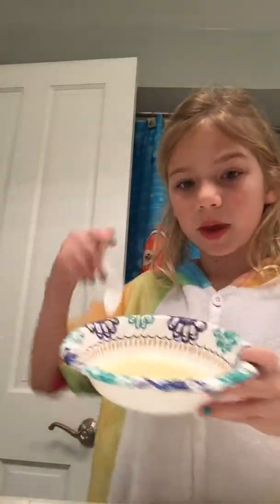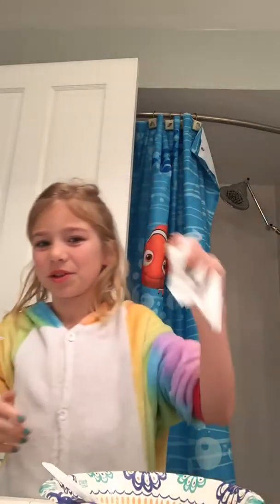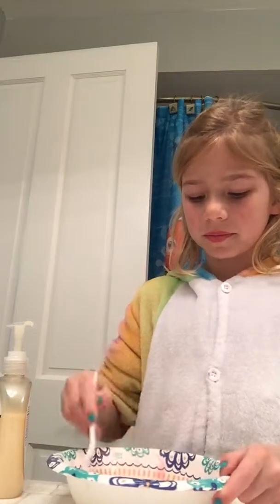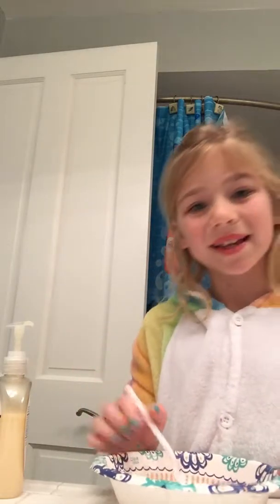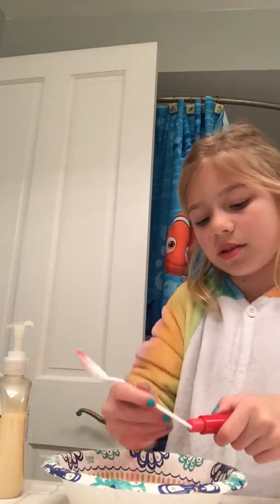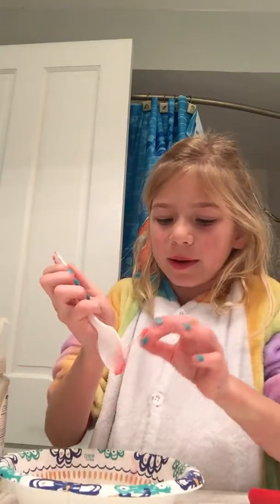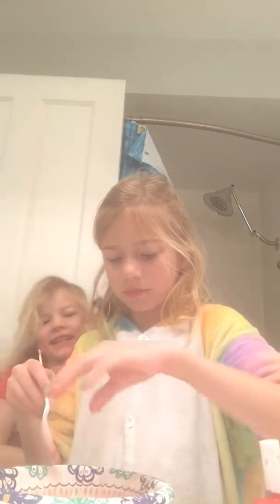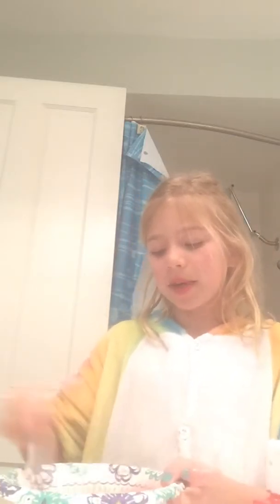FAIL for now